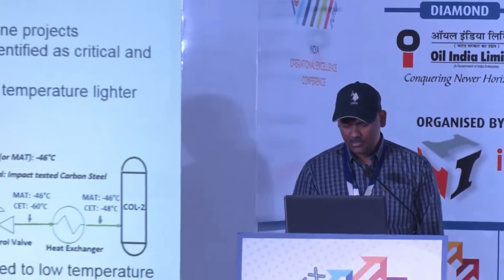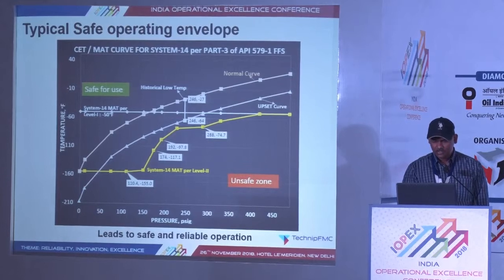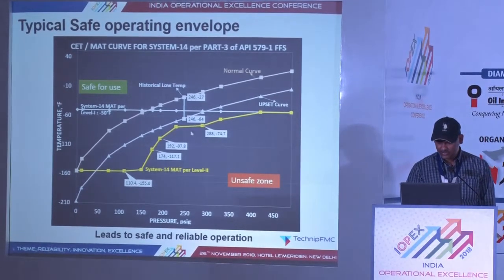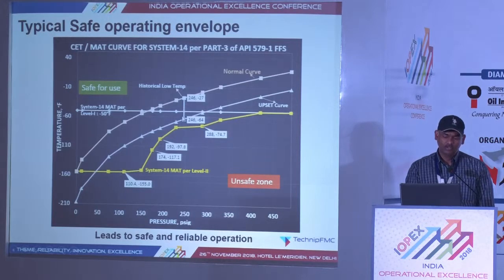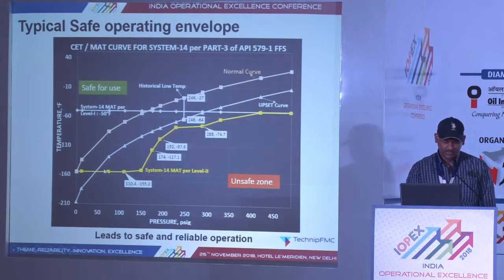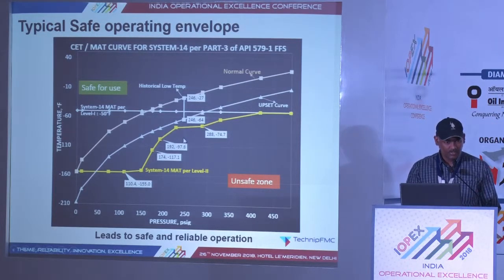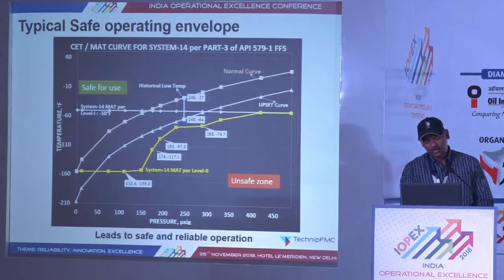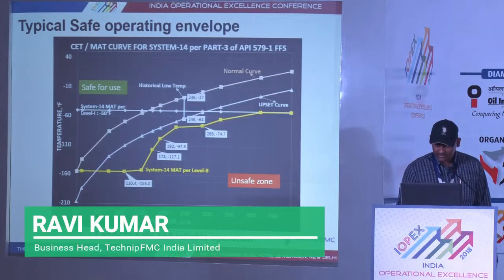Ravi Kumar, Business Head, TechnipFMC India Limited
IOPEX 2018 - TECHNICAL SESSION-V / CASE STUDY : Focused on Driving Ops Excellence with People & Process Safety. Mr. Ravi Kumar speak on a topic Leakages in Capacity PSVs and sensing.